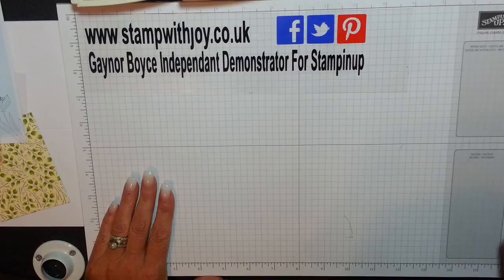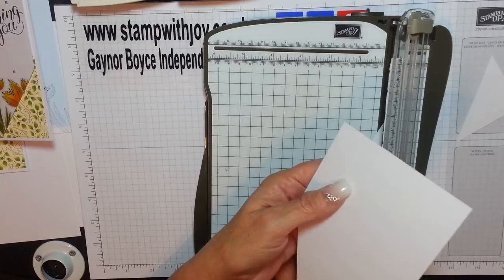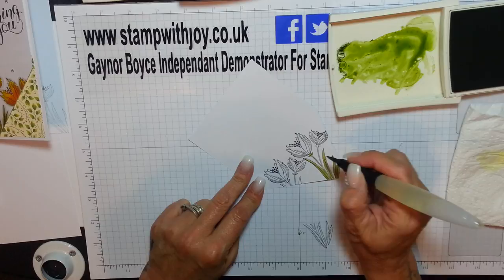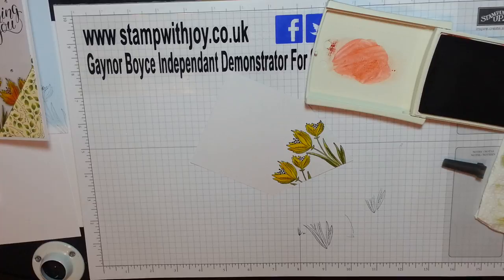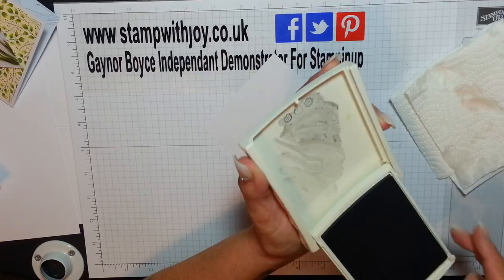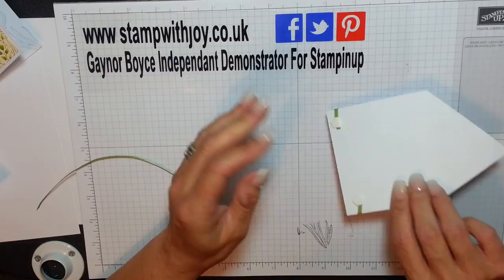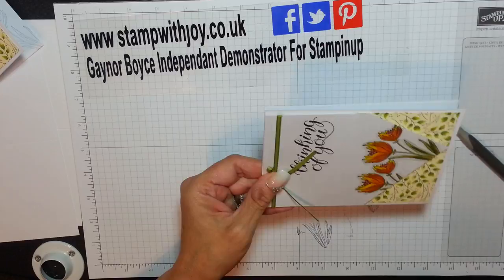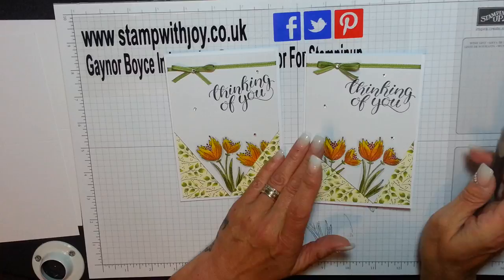Angle cut card count my blessing Stampin up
Al the dimensions and supplies will be listed on my blog x x hugs x